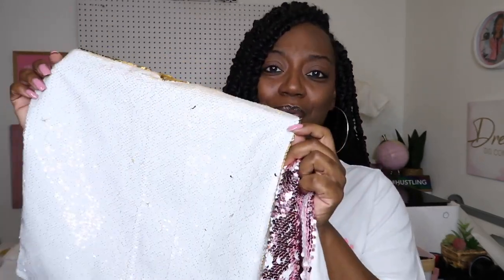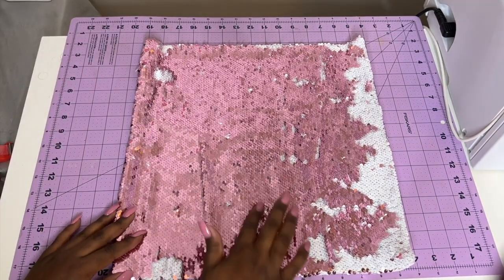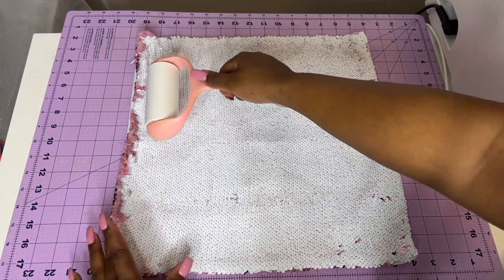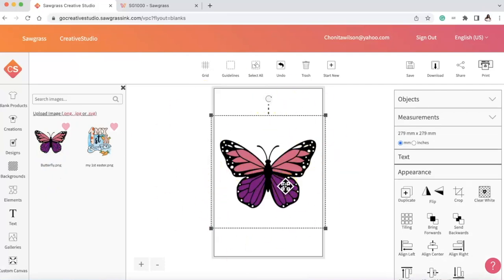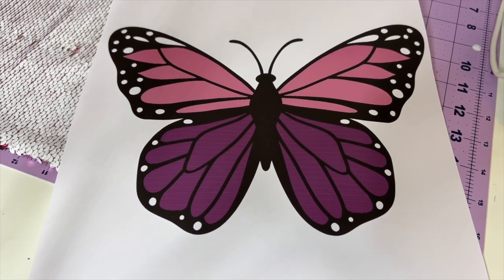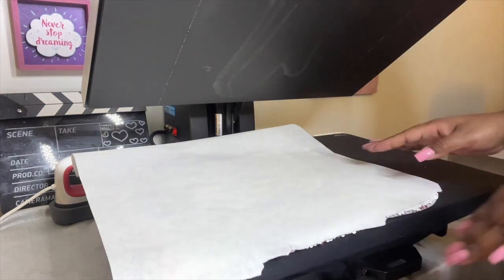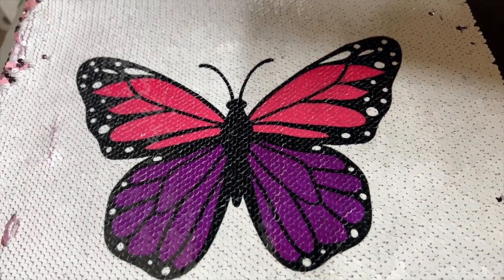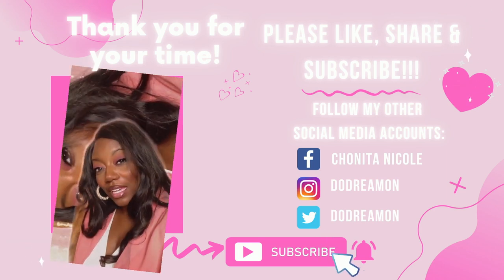SUBLIMATION TUTORIAL: HOW TO SUBLIMATE A CUSTOM SEQUIN PILLOW | SUBLIMATION FOR BEGINNERS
Hey, Dreamers In this video I will show you a SUBLIMATION TUTORIAL: HOW TO SUBLIMATE A CUSTOM SEQUIN PILLOW | SUBLIMATION FOR BEGINNERS

Here's a similar pink sequin pillow from Amazon

Amazon storefront

• BELLA+CANVAS IG and TikTok @bellacanvas_wholesale

BELLA+CANVAS uses Airlume Combed and Ring-Spun Cotton
USA Strong Production, Eco-Friendly, Fashionable, and offers 300+ colors

🛍RicomaRicoma Links
Embroidery Machines

DREAMERS!!!
You can sign up FREE & get 10 FREE DOWNLOADS All the details are

🛍RicomaRicoma Links
Embroidery Machines